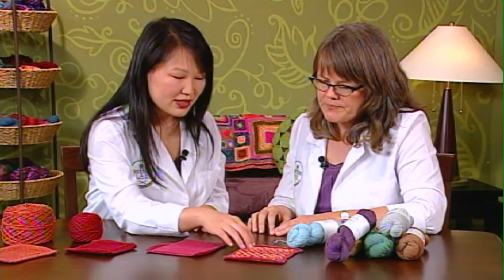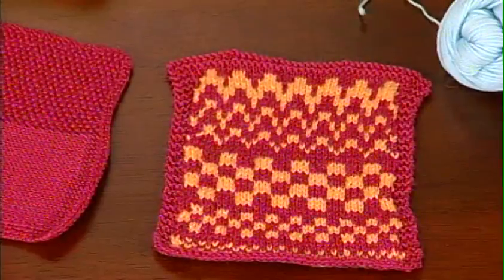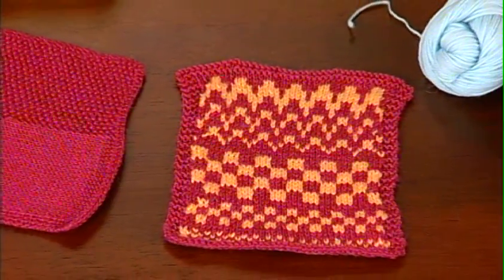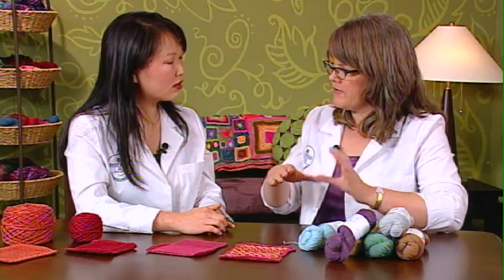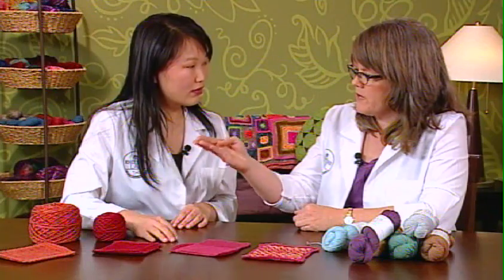Washable Wools, from Knitting Daily TV Episode 902, Yarn Spotlight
Eunny and Clara meet up again on this episode's Yarn Spotlight to talk about washable wools. What makes a yarn washable, and what are the best uses for these fibers? Featured on this Yarn Spotlight is The Loopy Ewe's Solid Series, and also shown are Brown Sheep's Lambspride Superwash (orange) and Tahki Stacy Charles' Zara Plus yarn (red).